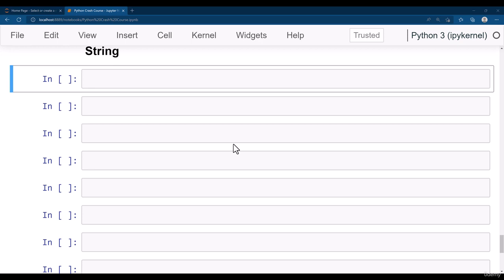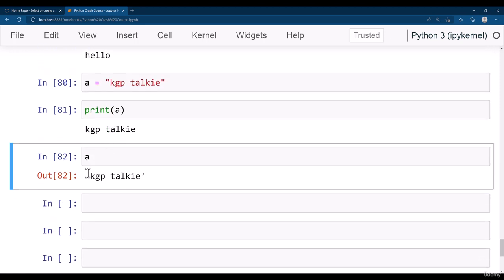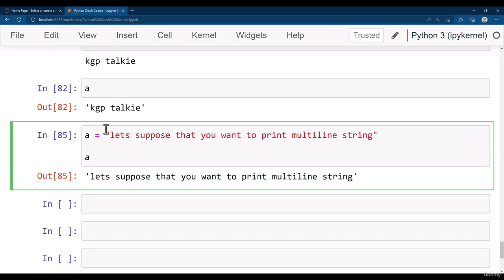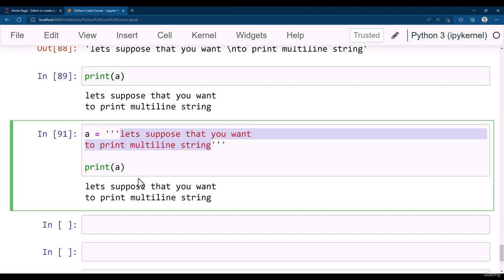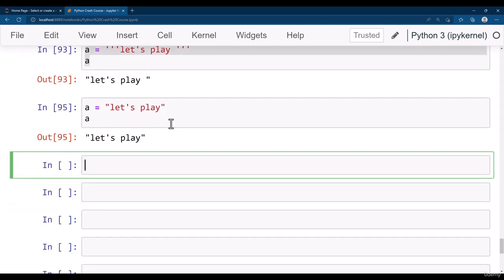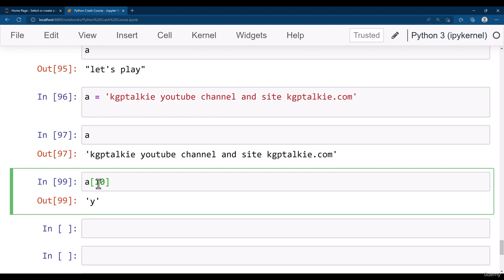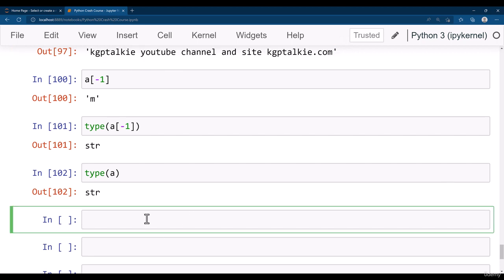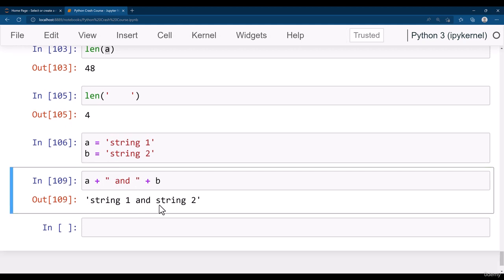Python Tutorial #4 Strings Operation in Python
Strings operations in Python involve manipulating text data. With strings, you can perform various tasks such as concatenation, slicing, searching, and formatting. Concatenation combines multiple strings together, while slicing extracts specific parts of a string based on indices. Searching involves finding substrings within a string using methods like find() or index(). Formatting allows you to modify the appearance of strings, such as changing case or replacing substrings. Python provides a rich set of built-in functions and methods for performing these operations efficiently. Mastering string operations is essential for working with textual data in Python programs.